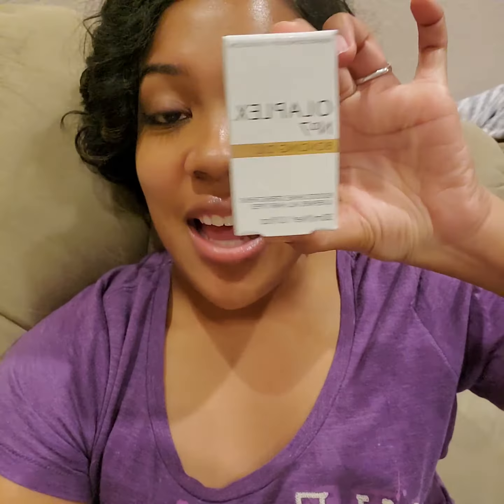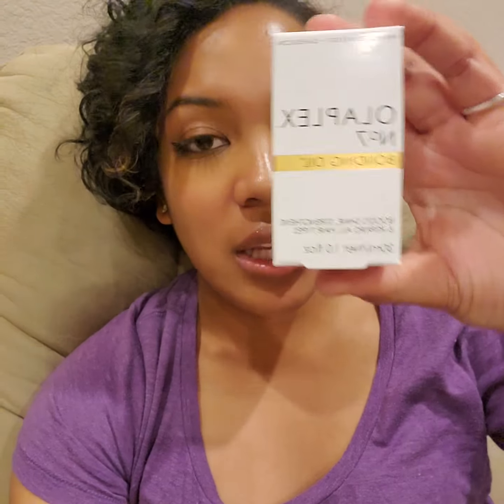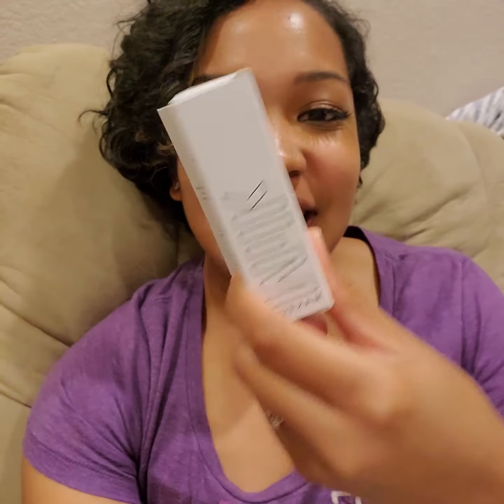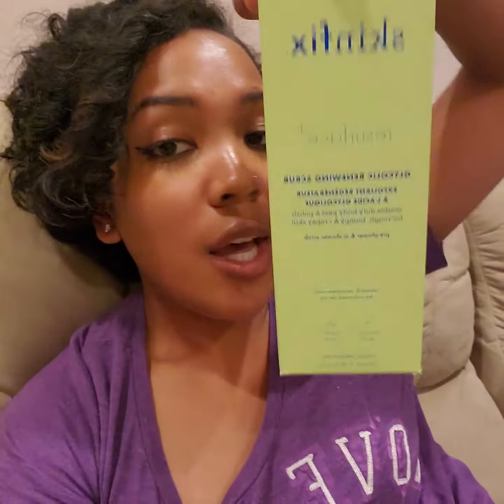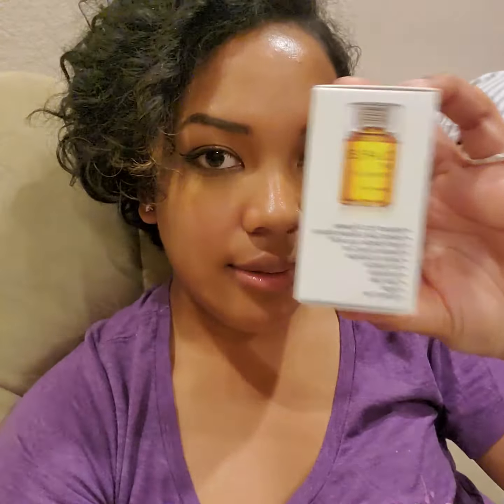Self Care Skin Care New Sephora Buys!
I bought 4 things from sephora that I had to have! 3 of the them are vegan and I'm so happy that my skin care is starting to be all vegan products!